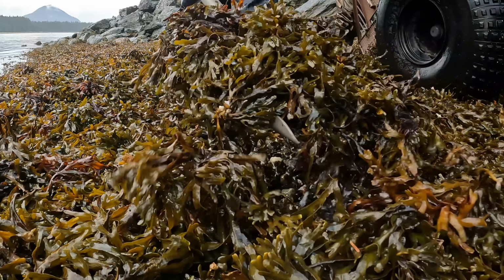This homesteader is using seaweed to improve soil fertility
Camera Gear:
GoPro 10
Canon 80D
DJI Mavic Pro

Snail Mail:
An Alaska Homestead

We are building an off grid homestead on a remote island in southeast Alaska. Our goal is to become more self sufficient and self reliant buy growing our food, raising our own food and though hunting and fishing.
We put videos out every Sunday on YouTube to bring you a little slice of Alaska.